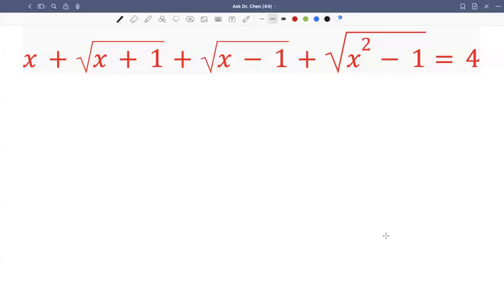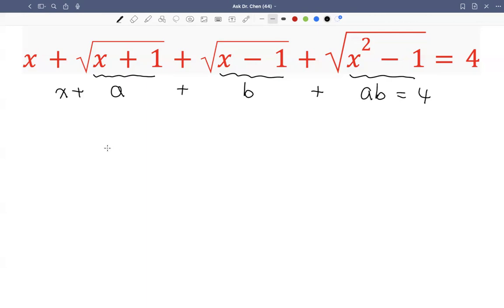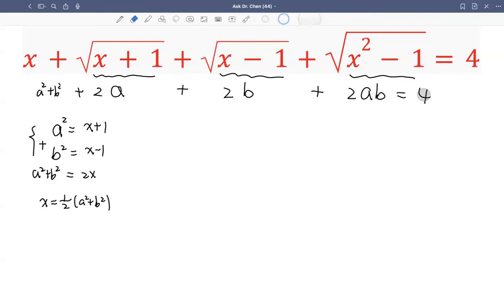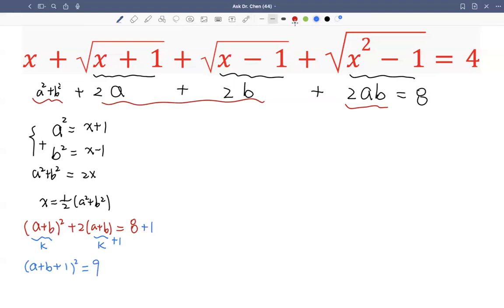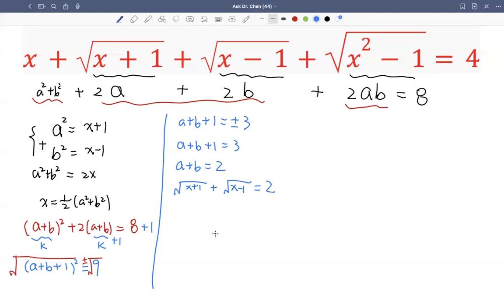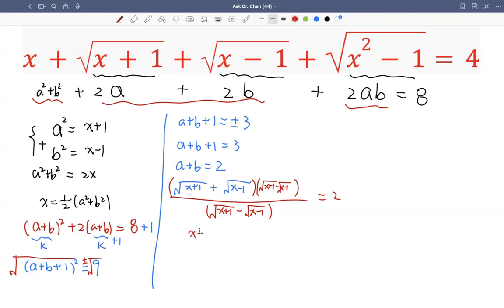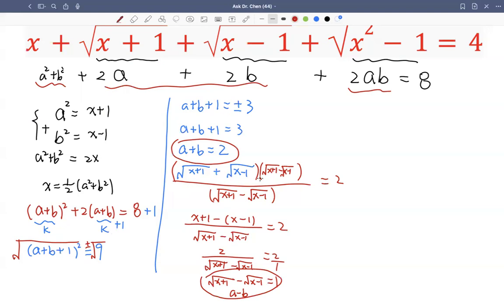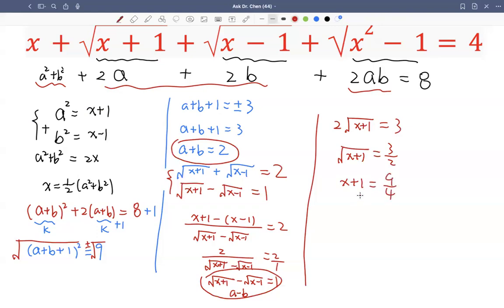eq maths mathematics algebra mathstricks math equation equations